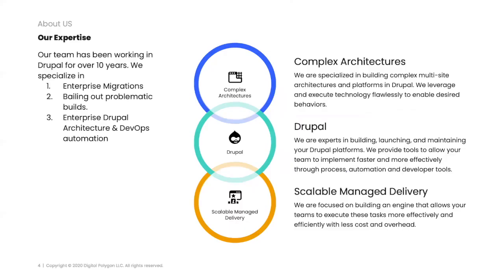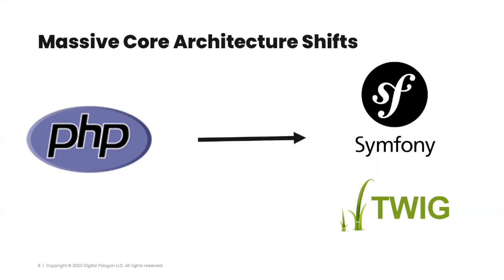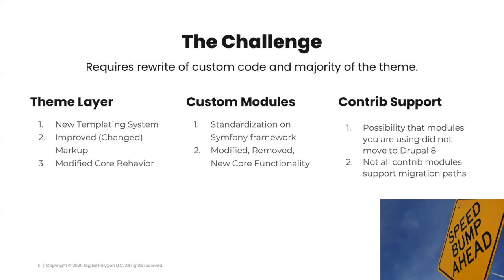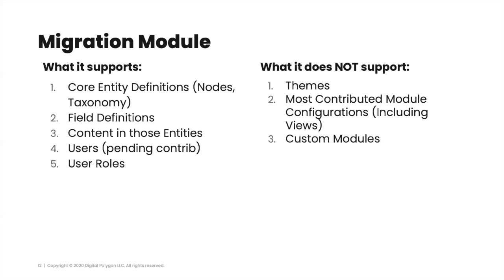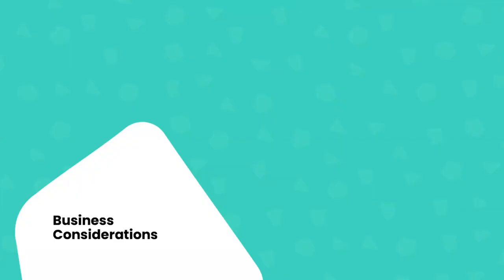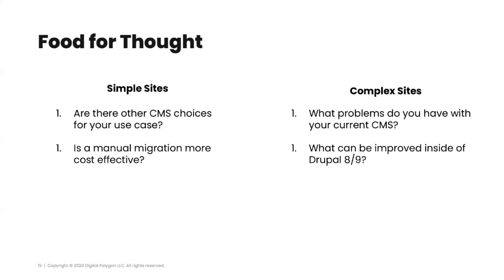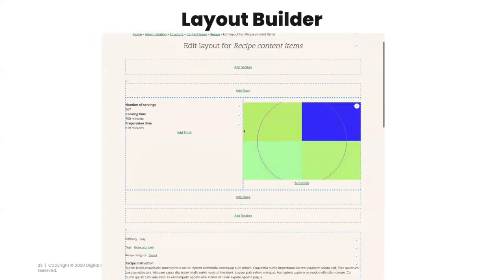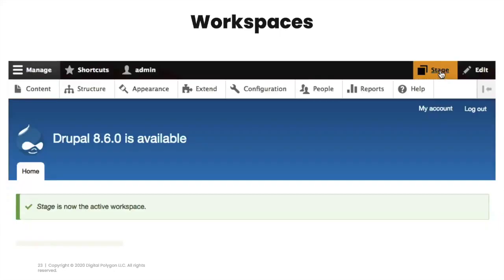Migrating from Drupal 7 to Drupal 8 & 9 Digital Polygon Webinar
Migrating from Drupal 7 to Drupal 8/9.

Today we are going to talk about the upgrade (migration) from Drupal 7 to Drupal 8/9. As you probably know by now, there is no clean upgrade path from Drupal 7 to Drupal 8 and you are coming to a point where upgrading is a necessity to keep your website and your business protected.